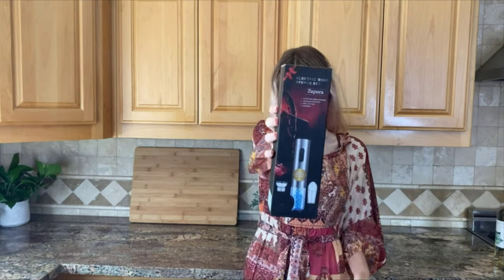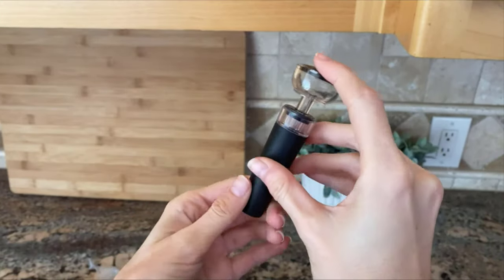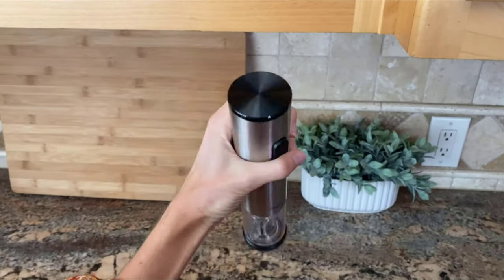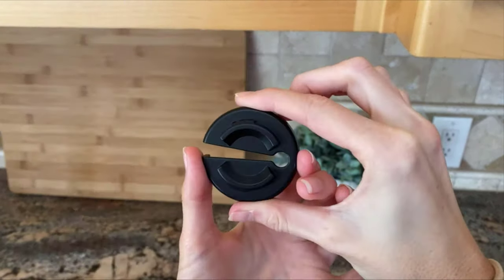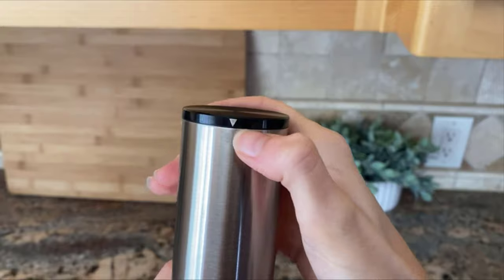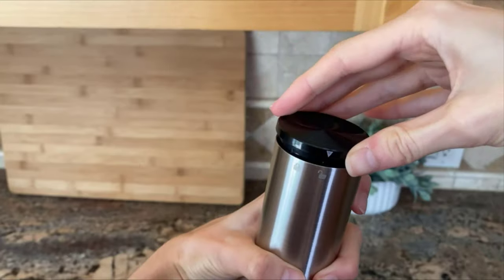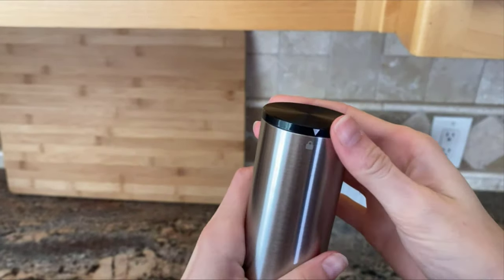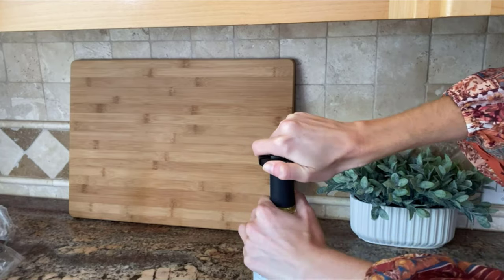Zupora Electric Wine Opener Set Reviews | Best Gadgets Reviews In 2022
Zupora Electric Wine Opener Set!
In addition to the essential electric wine opener, the Zupora wine bottle opener set includes a foil cutter, a wine pourer, and a vacuum stopper to help you open, decant and preserve your wine. The Zupora electric wine opener set provides a comfortable way to enjoy your wine.